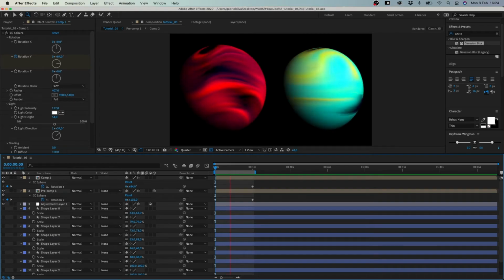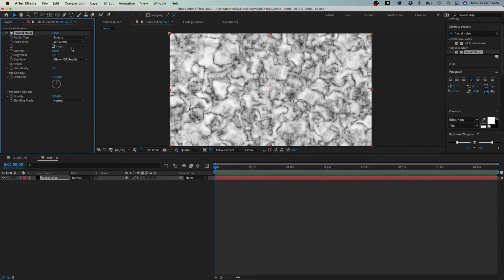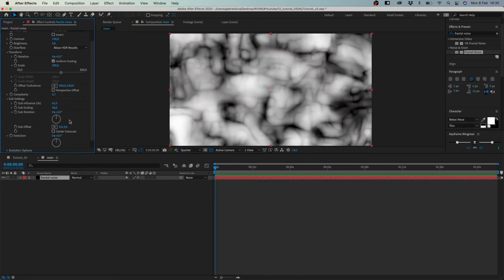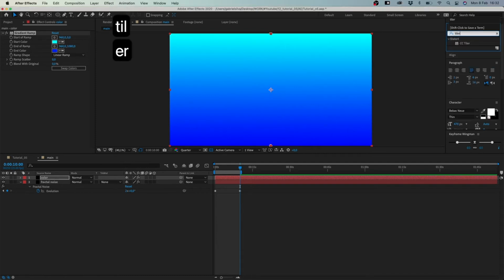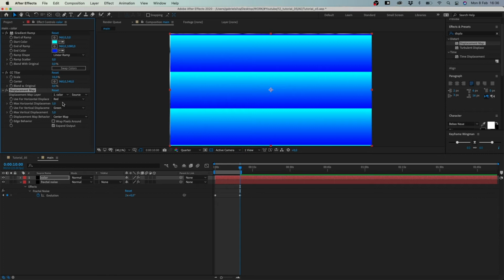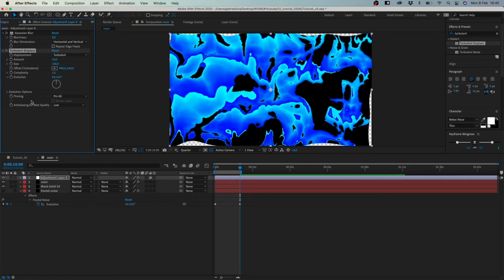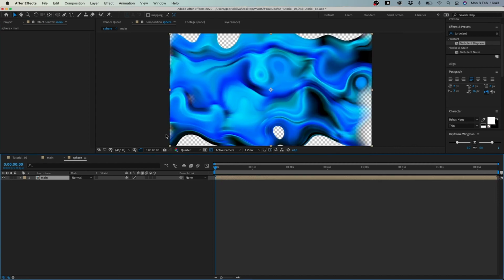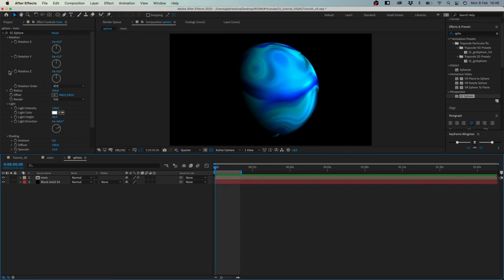Create amazing SCI-FI look in after effects 👽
In this tutorial im gone show how to create this SCI-FI planet look in after effects. I just use Fractal noise, gradient ramp, tiler, displacent map, gaussian blur, turbulent displace, sphere.

Tools used:
- Wacom cintq 22 "